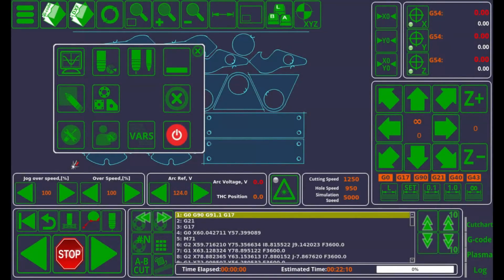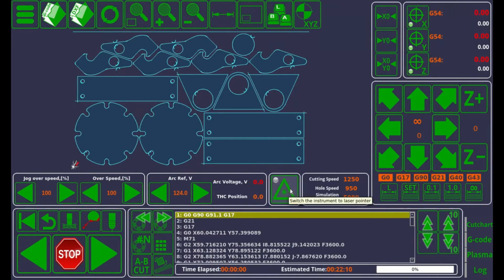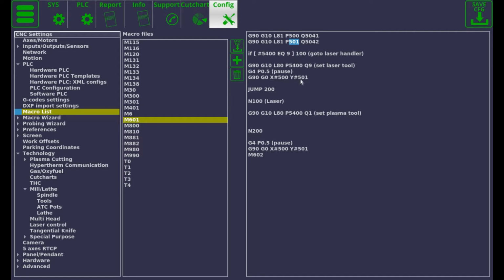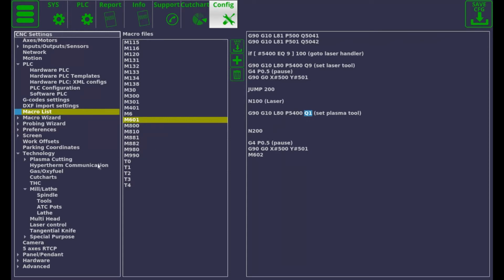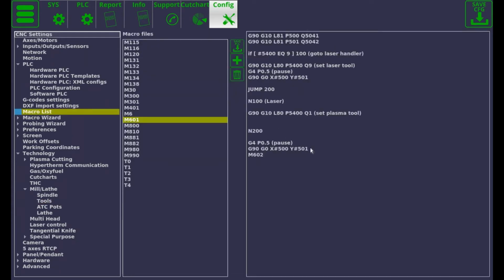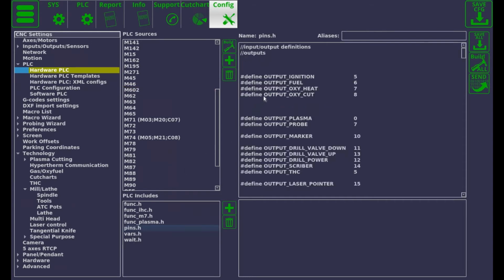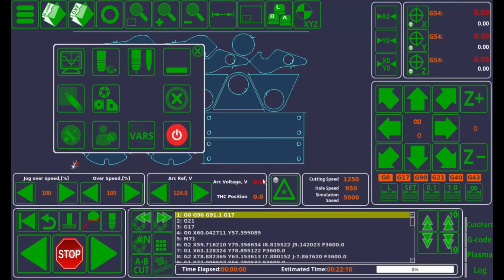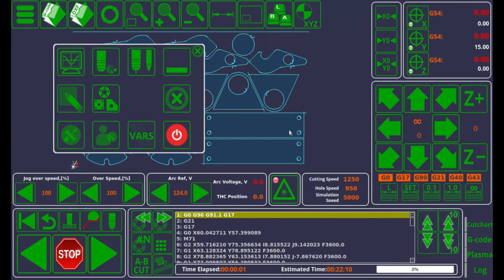myCNC tutorials. Laser Pointer set up.